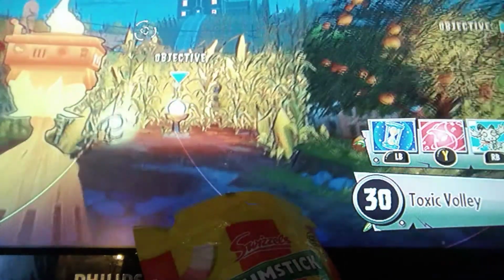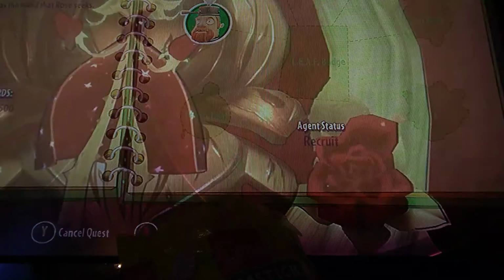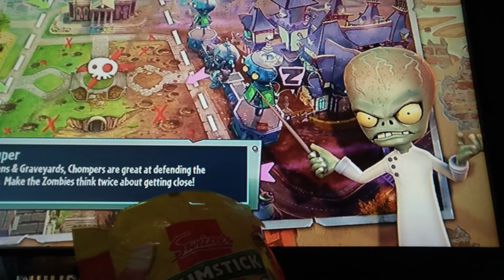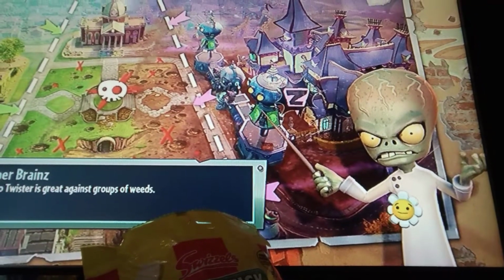1 Rose quest. Plants vs zombies garden warfare 2